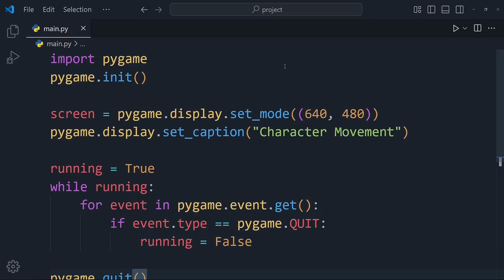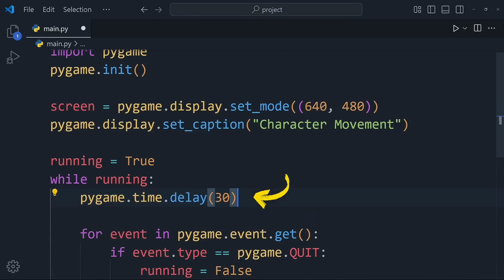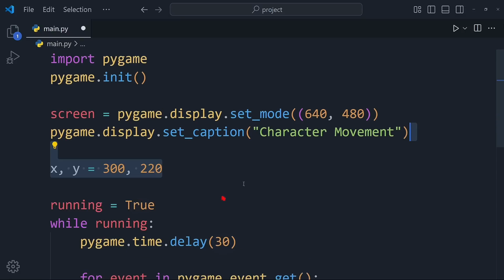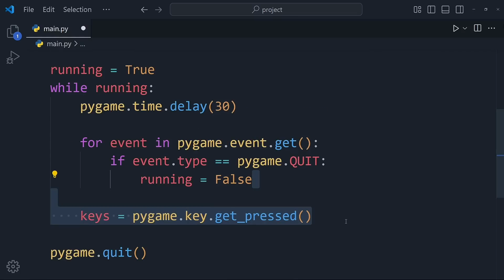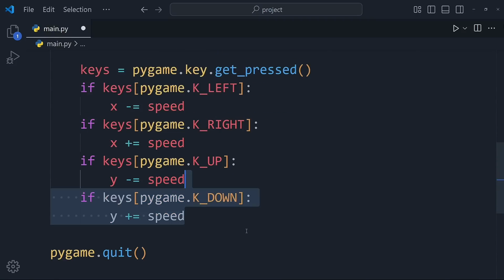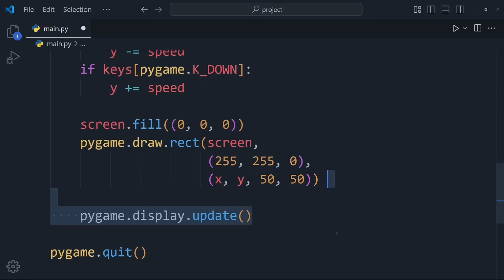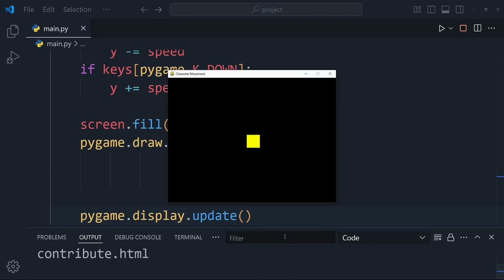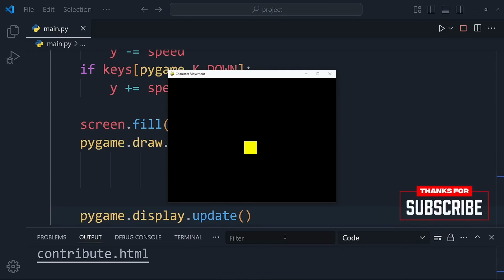Move a Character with Arrow Keys - Lesson 4 | Pygame Tutorial for Beginners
Ready to bring your game to life?
In this Pygame tutorial, we’ll make a yellow square move around the screen using your keyboard's arrow keys! 🎮
Perfect for beginners learning how to add interactivity to their games.

In this lesson, you’ll learn:

🔸 How to detect key presses in Pygame
🔸 How to move a character using x and y coordinates
🔸 How to control movement speed

📌 Don’t forget to check out the full Pygame playlist for more beginner-friendly lessons!